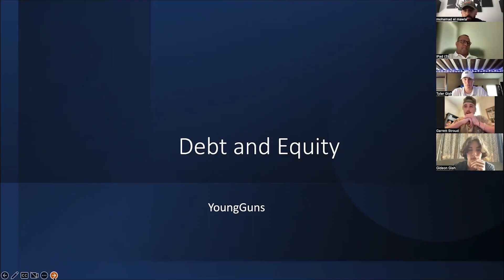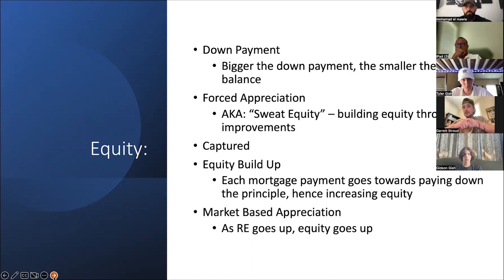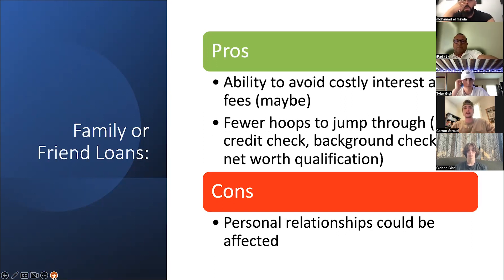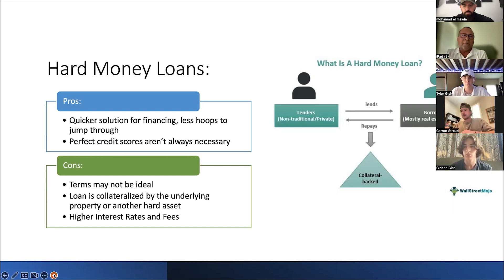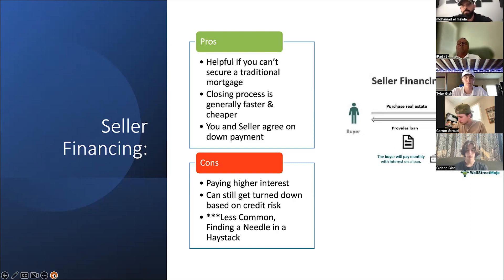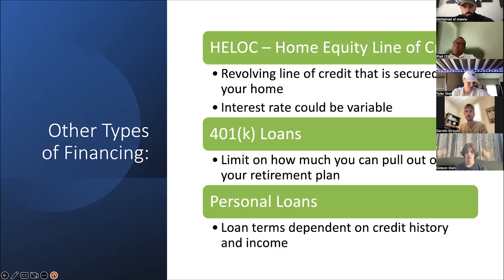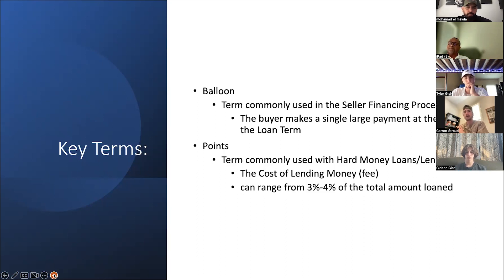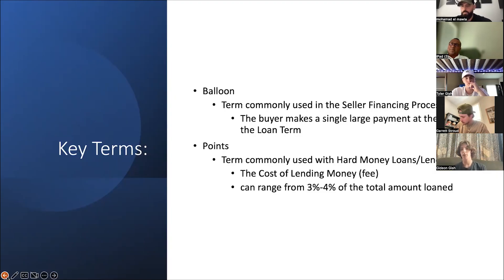Debt & Equity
WHO IS DAWIN GERMAN? :
In 1991, Darwin moved to Texas from California, where he successfully identified real estate investment opportunities throughout the Dallas/Fort Worth Metroplex. By 1994, Darwin was in charge of the operations of a 6,000 unit apartment portfolio. Having spent years learning and understanding the benefit of real estate investments, Darwin has now personally bought and sold more than $200 million in real estate, achieving great success with his investments.